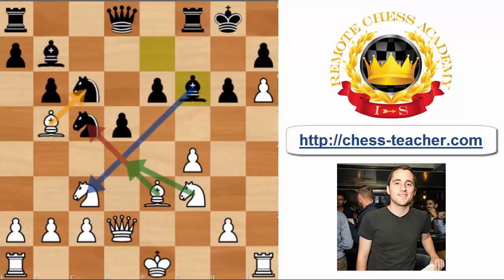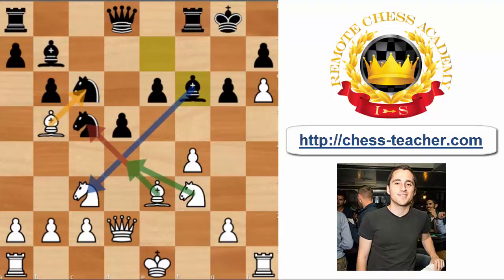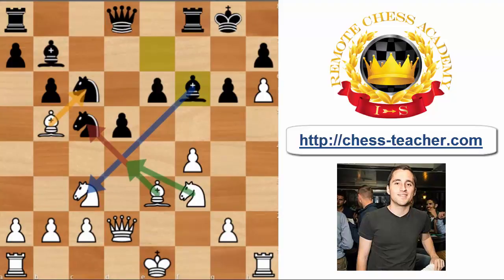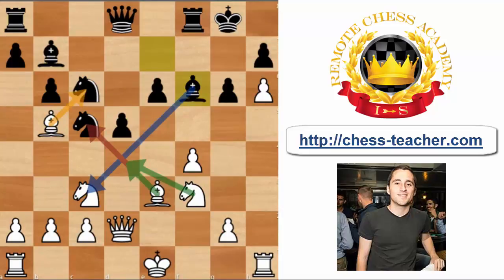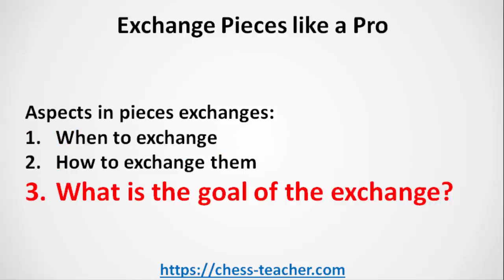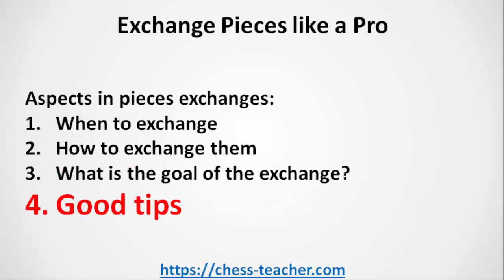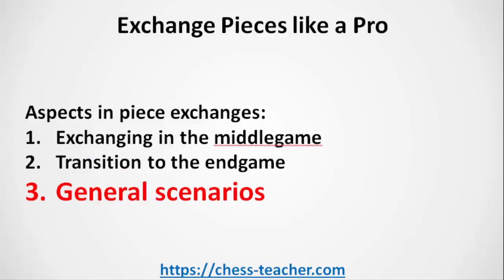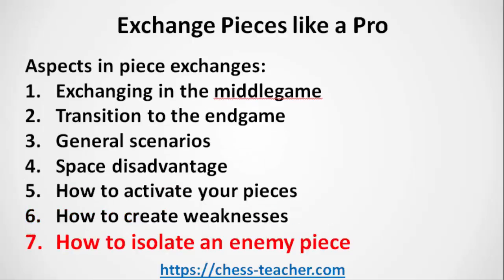Exchange Pieces like a Pro - Introduction (Chess course)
The RCA chess course "Exchange Pieces like a Pro" is about the strategy of exchanging your pieces the right way -when to and when not to exchange your pieces, to be more precise.

The piece exchange is one of the VERY important topics to learn in chess. And also, it is one of the least discussed and/or the least popular chess topics. Exchanges are very crucial -it really is an art, which it’s difficult to master, but definitely possible, to know when and which pieces to exchange or not.

This is an introduction video to the course.